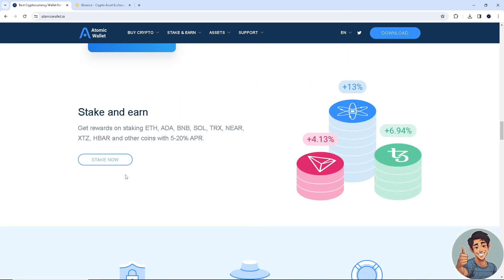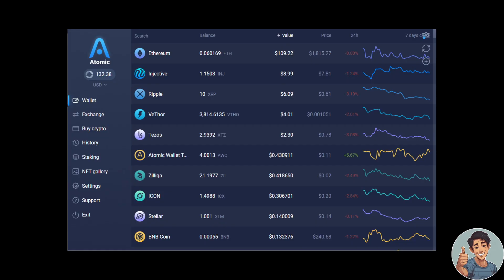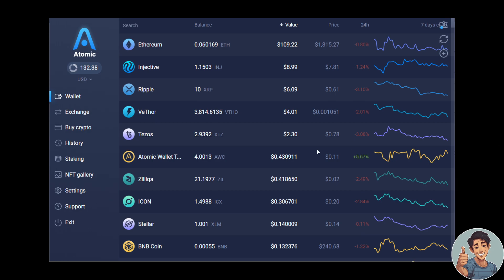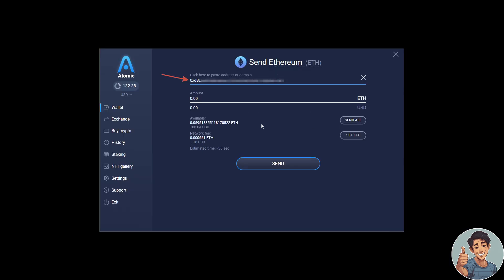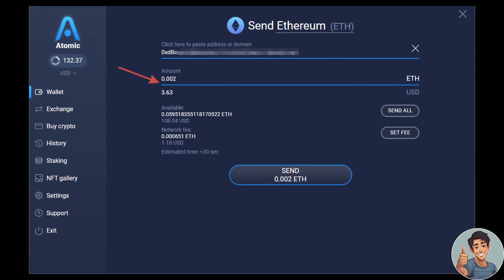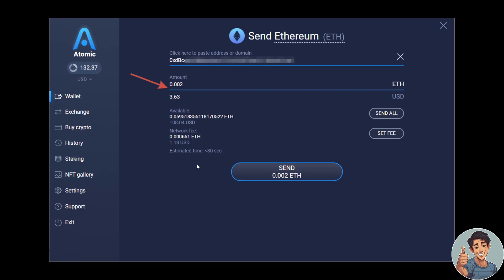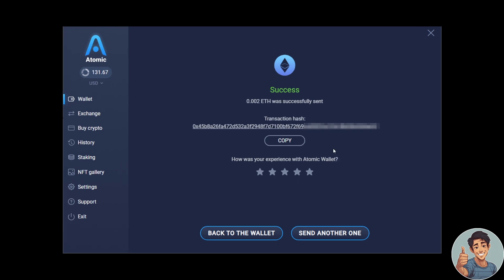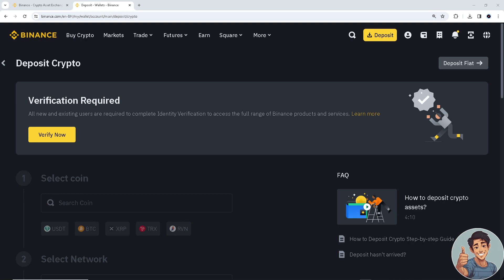How to Send Crypto From Atomic Wallet to Binance (Quick & Easy)